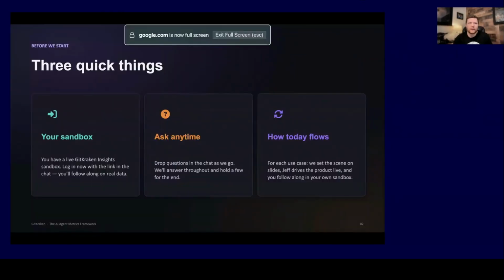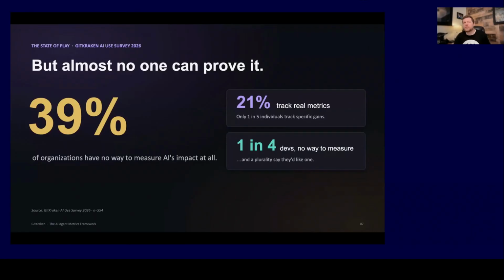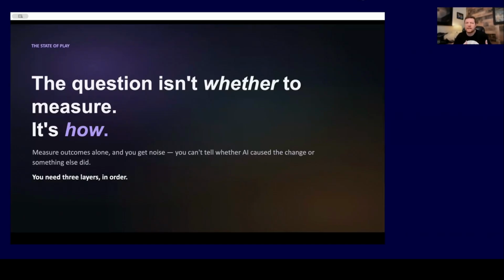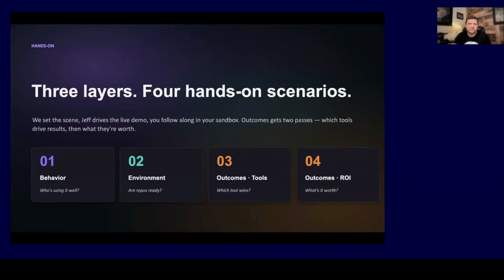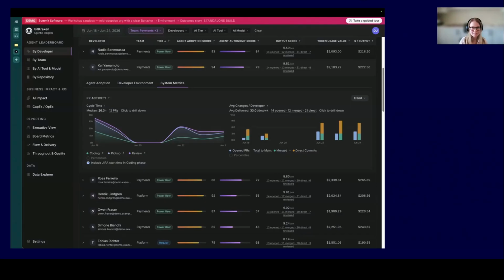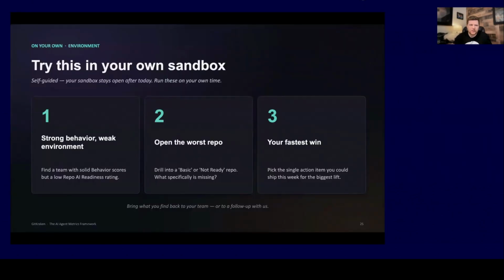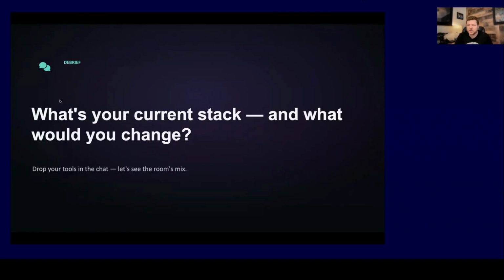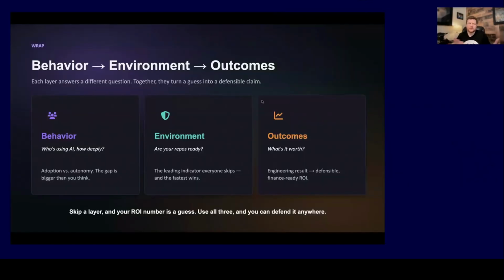The AI agent metrics framework ft. Anastasia Zamyshlyaeva, Jeff Schinella & Jeremy Castile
Every engineering leader is being asked two questions right now: Are we getting value from AI? And how much? Most teams can’t answer either with data.

This workshop introduces a framework for measuring agentic impact and using that data to increase the business ROI of agentic investments.

Scalable and successful agentic adoption comes down to three factors: environment, behavior, and outcomes. Most organizations focus on outcomes, but without environment and behavior as leading indicators, it’s difficult to determine whether agentic development caused the change. Without all three, measuring return on agentic investment remains a guess.

Using real-world measures of business impact, ROI, and outcomes delivered by AI agents, the workshop explores how to identify what’s working, what isn’t, and how to communicate the data effectively to different stakeholders.

You’ll learn:

- How to compare different mixes of AI agents across tasks and metrics
- How to make agent adoption and autonomy actionable to help upskill engineers
- How to bridge the AI spend and knowledge gap between technology and business